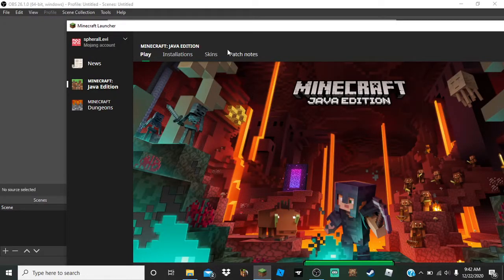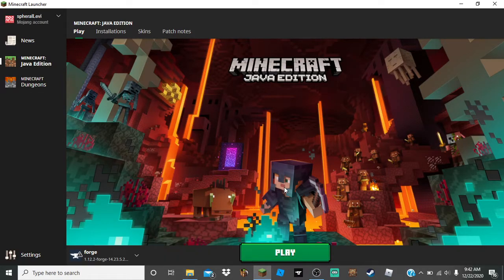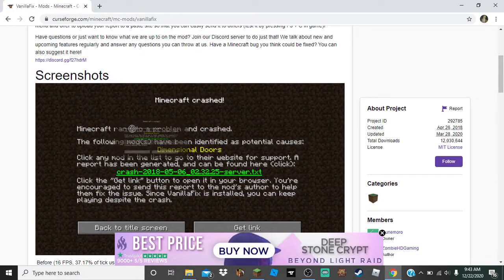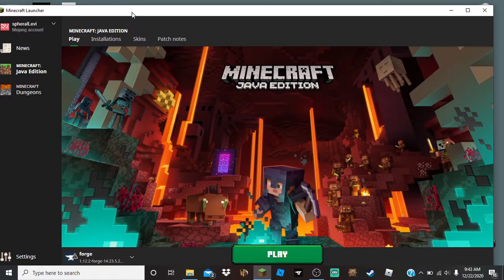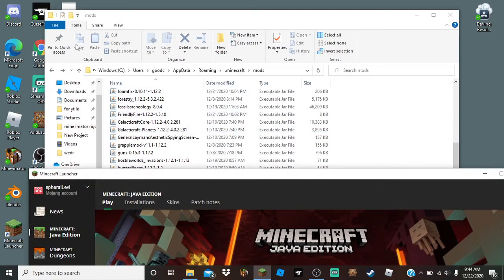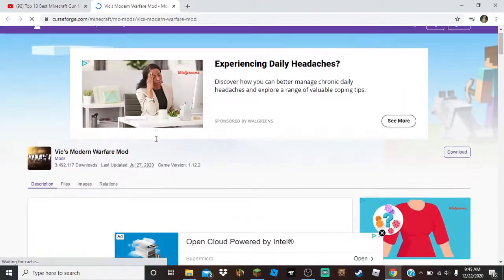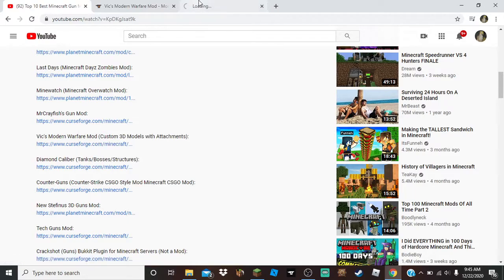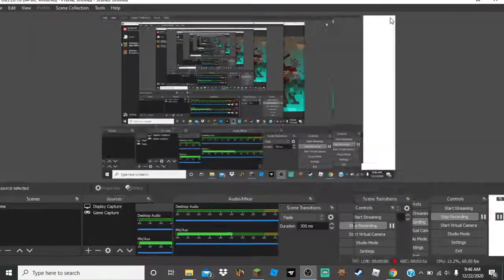how to fix minecraft forge -1 error code crash (solved)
if you have other ploblems you can tell me on the comments, I always respond lol